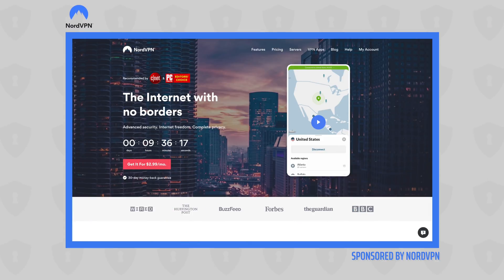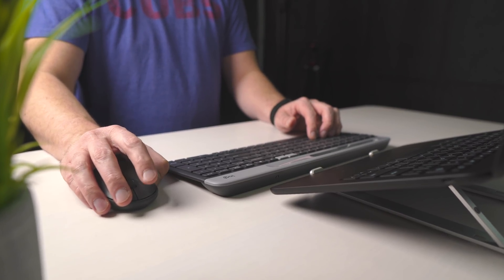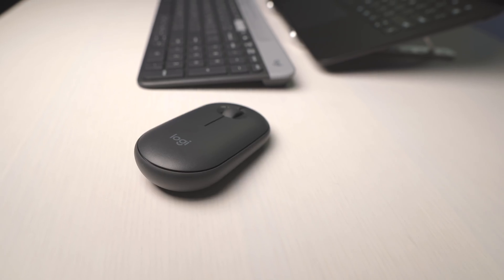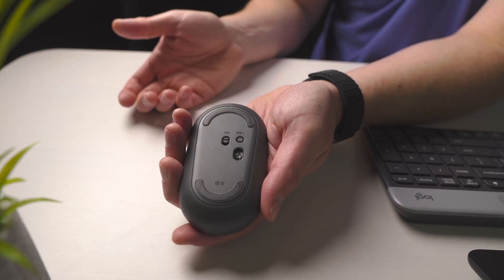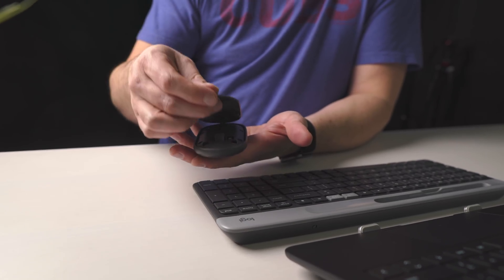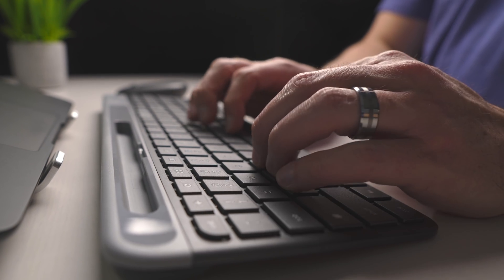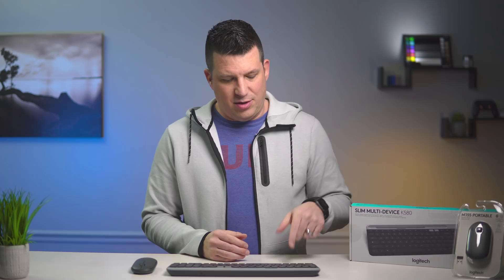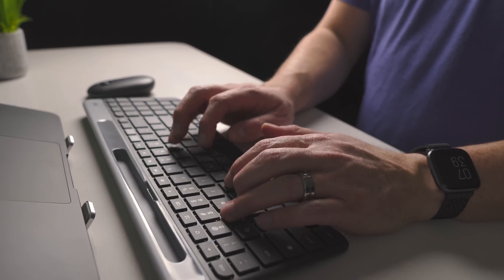This is By Far the Best Bluetooth Keyboard & Mouse For Your Chromebook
That headline up there is not hyperbole.  I'm not having to stretch even a bit to crown this new duo from Logitech as the best set of wireless, Bluetooth accessories I've ever used with a Chromebook.  Don't hear me saying this is the best keyboard or mouse you will ever use.  They are good, not great, but it is in their connectivity that I find such relief.  Let's talk first about what makes them so special.